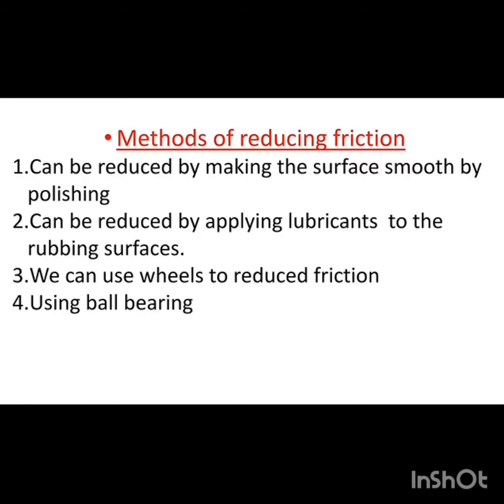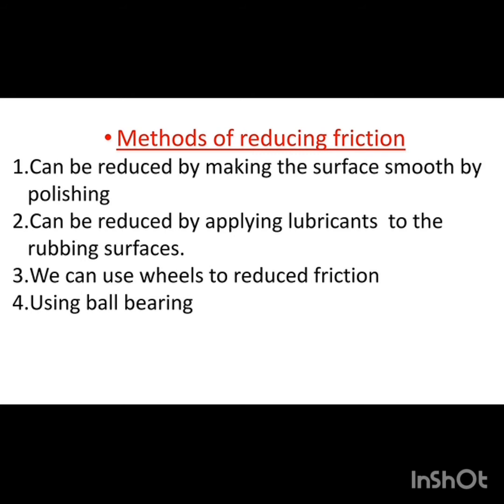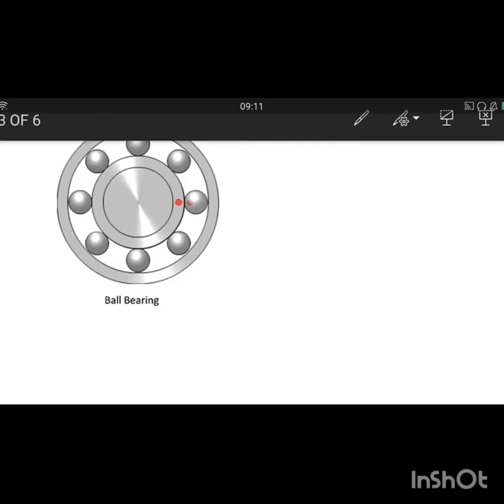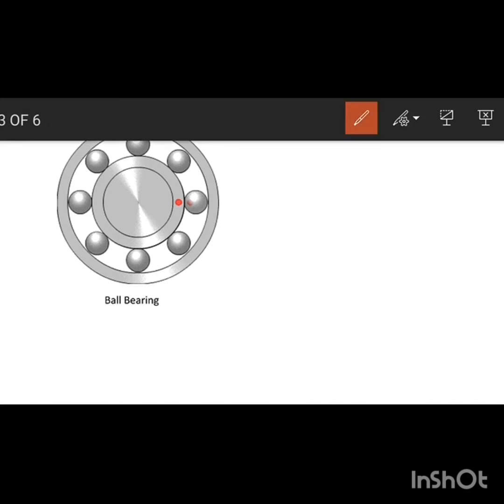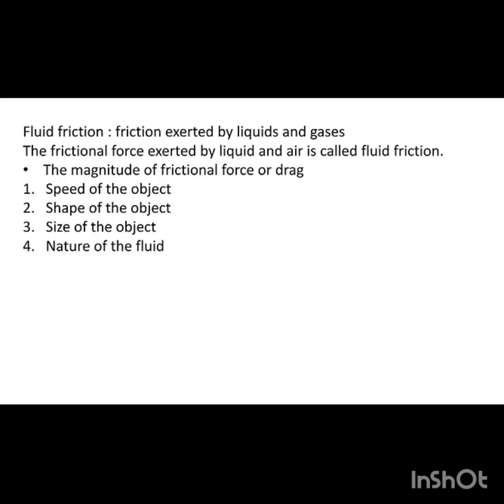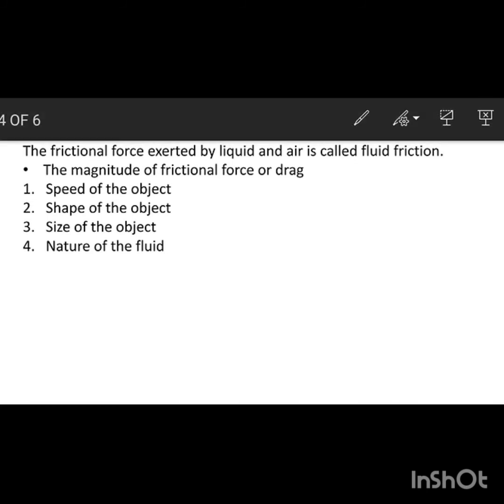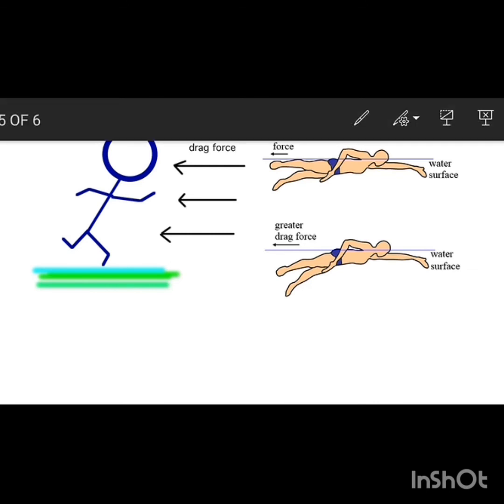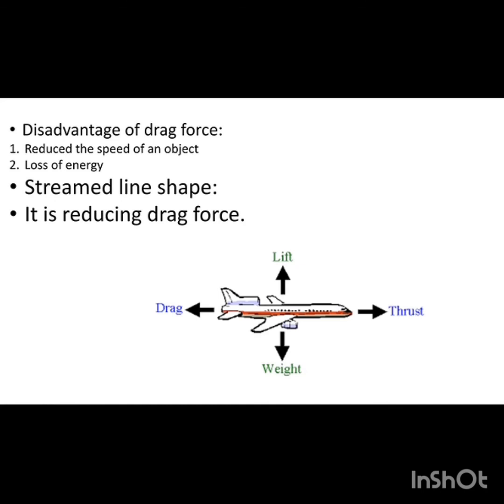Class 8 Sub Science Chapter chapter 12 friction Falguni mam